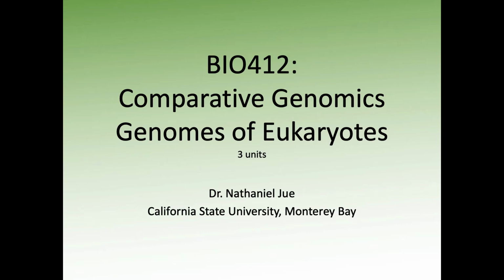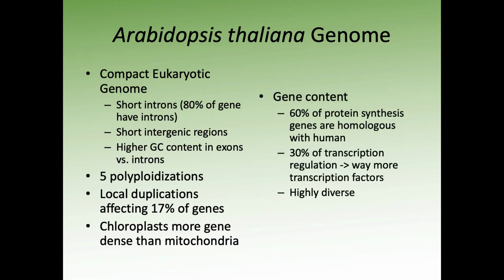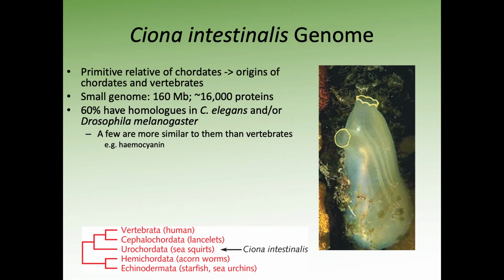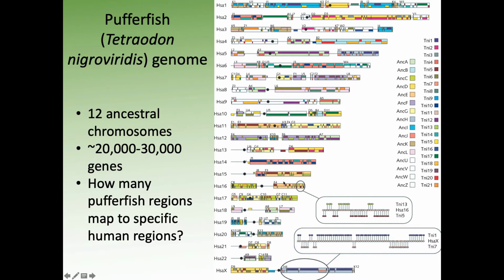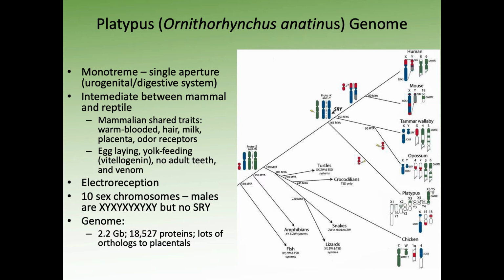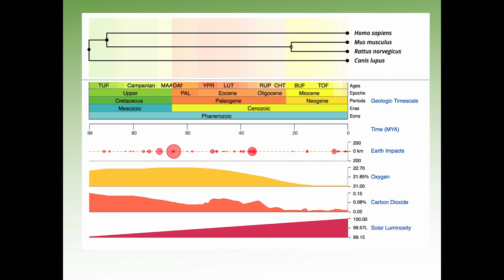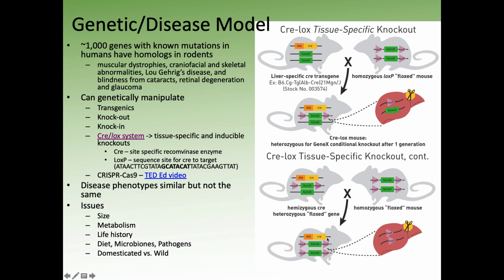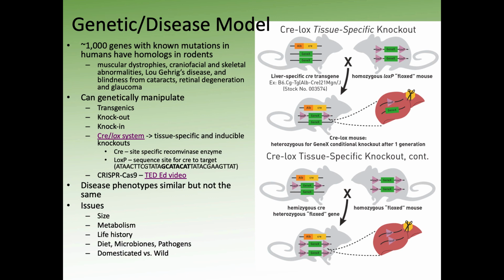Comparative Genomics Lecture 7: Genomes of Eukaryotes